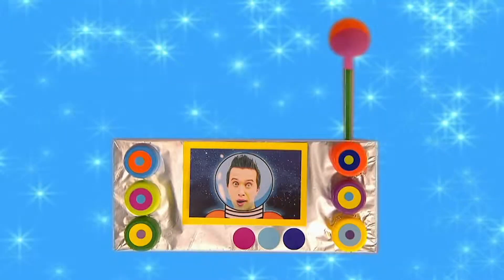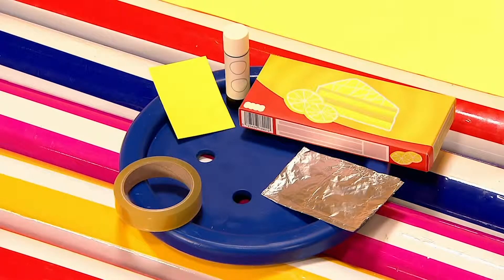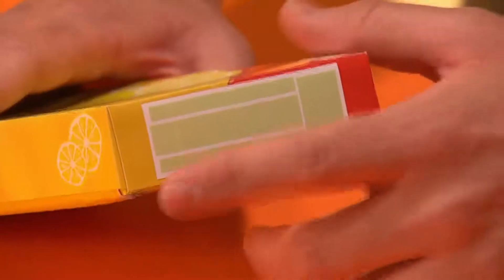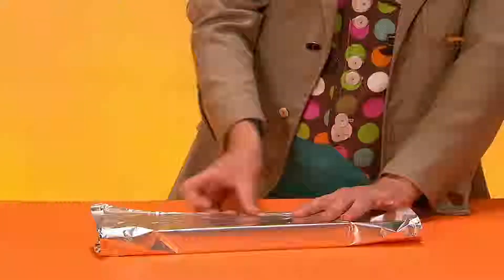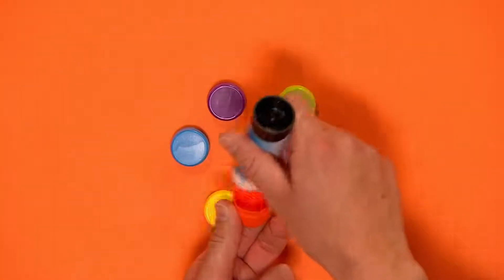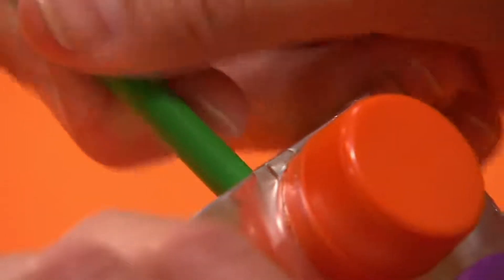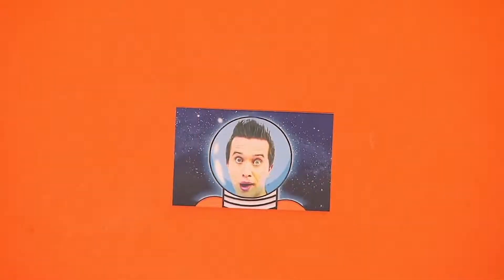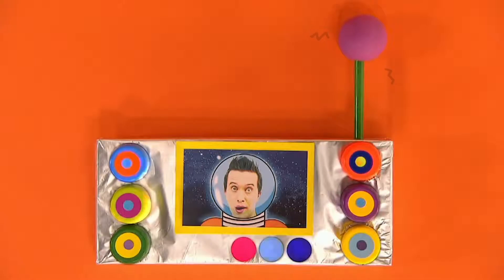Make an Alien Controller!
Mister Maker packs his Marvellous Maker Case and heads off for another arty globe-trotting adventure. Find out how to make something space-age that’s out of this world in South Africa.